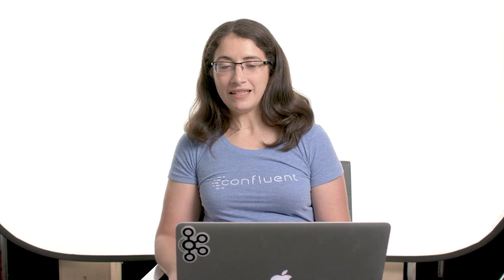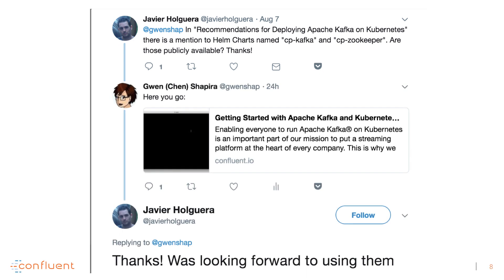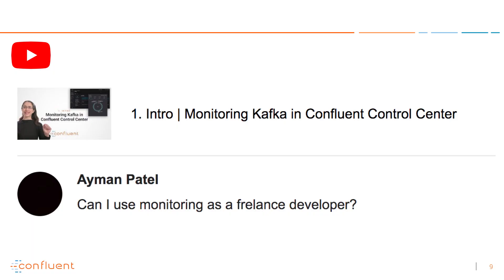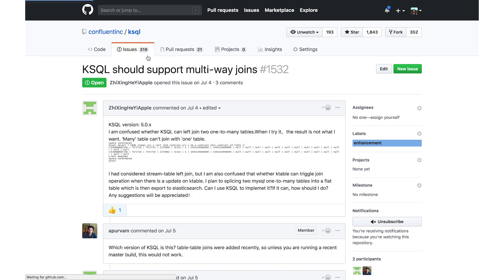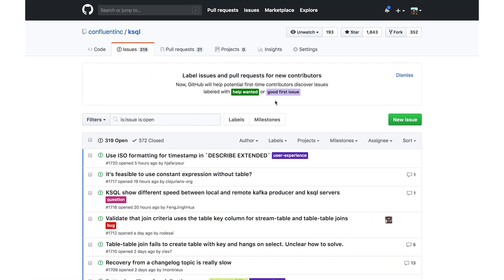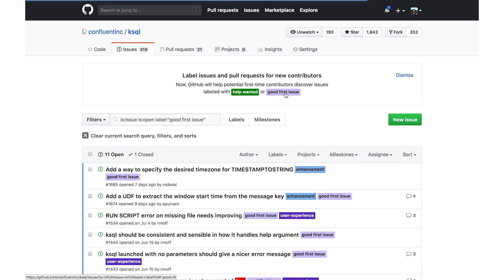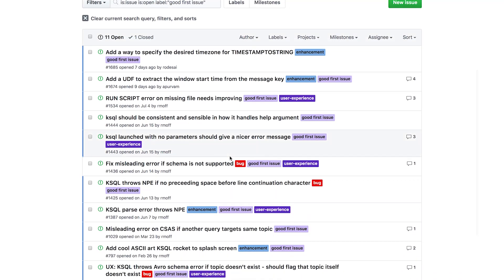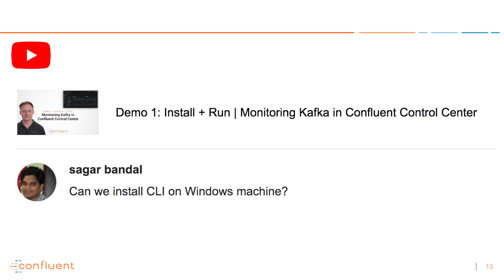Ask Confluent #4 | The GitHub Edition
Want to see a feature implemented in KSQL or other Kafka-related project? Gwen answers your questions from YouTube and walks through how to use GitHub Issues to request features. In "Ask Confluent," Gwen Shapira (Data Architect, Confluent) and guests respond to a handful of questions and comments from Twitter, YouTube, and elsewhere.